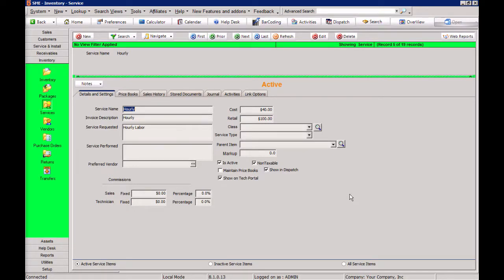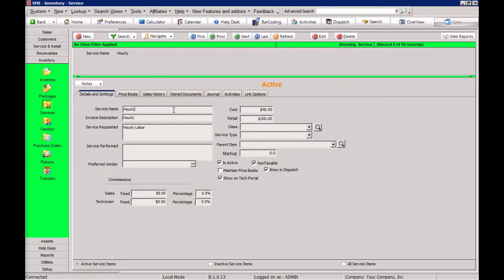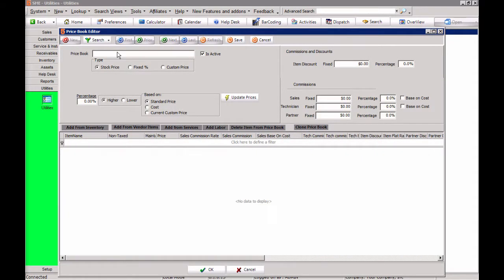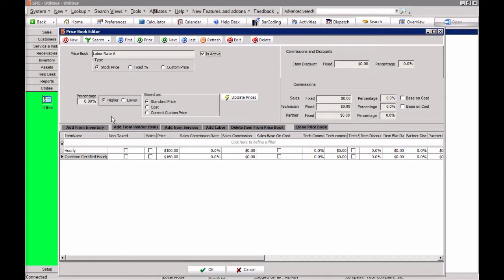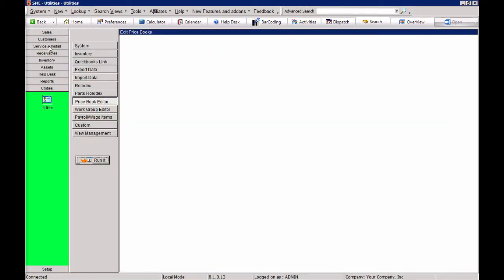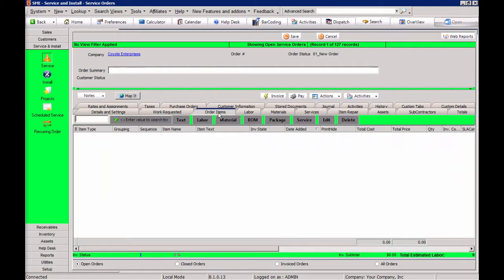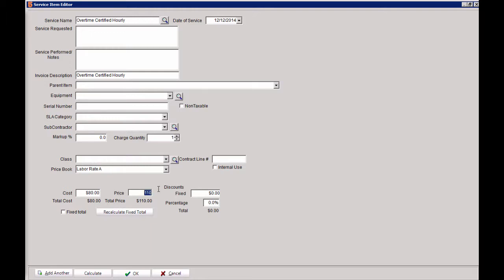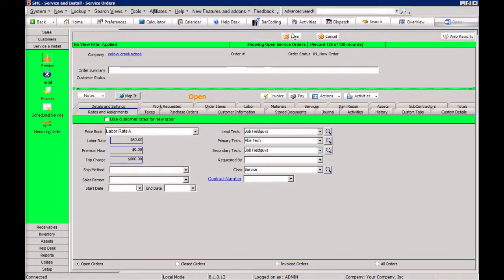Using Price Books for special service item rates